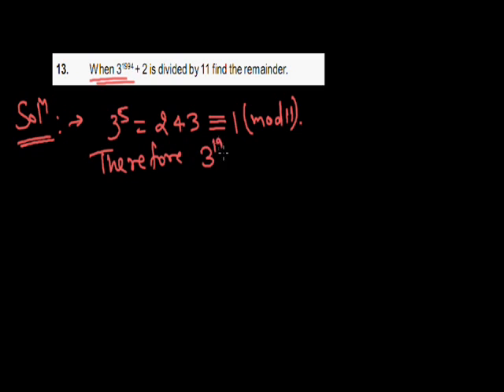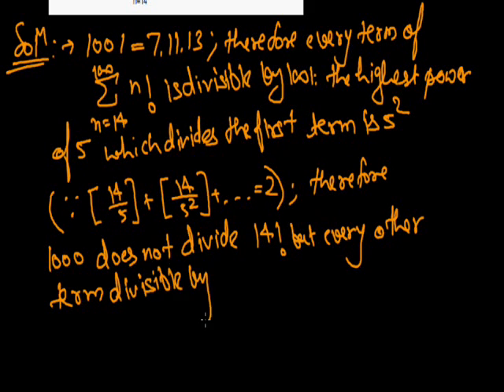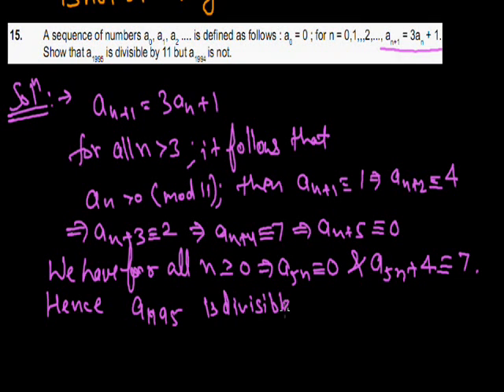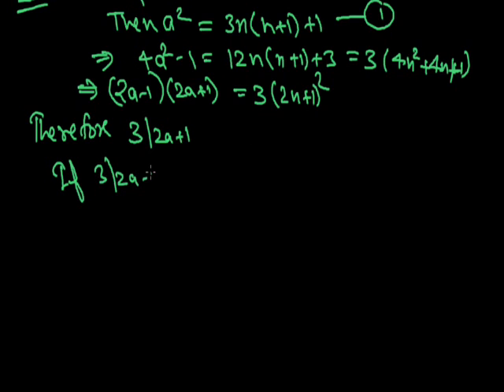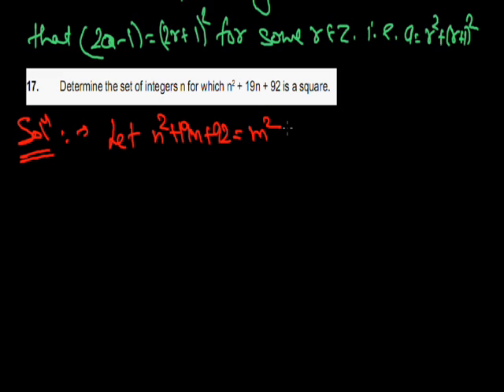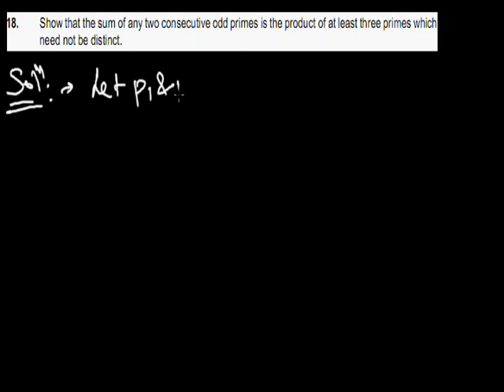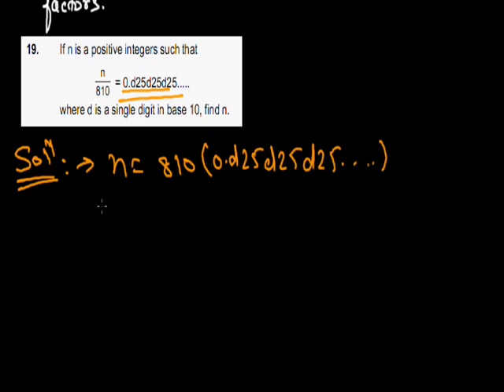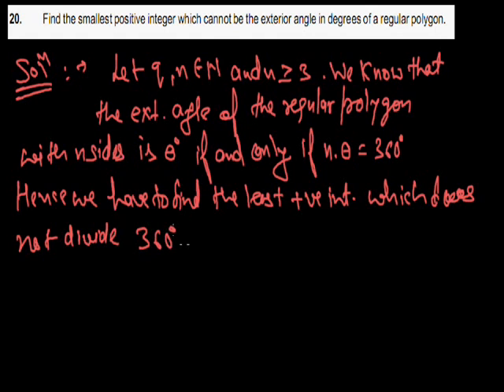Number system 002